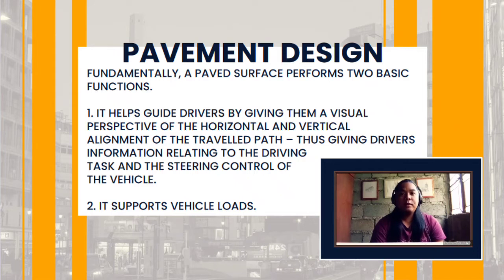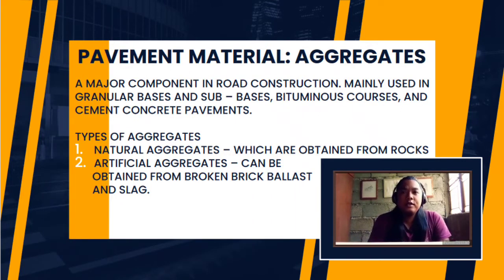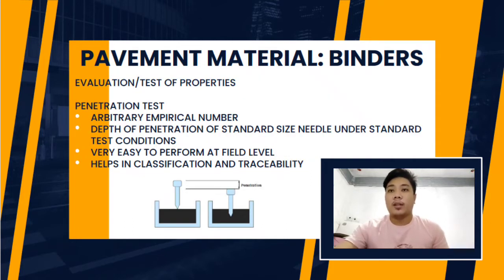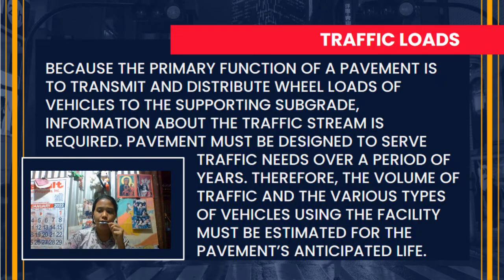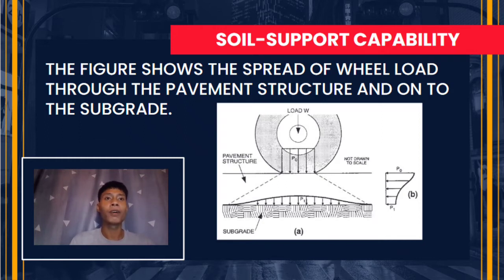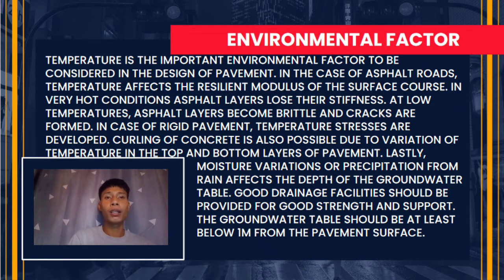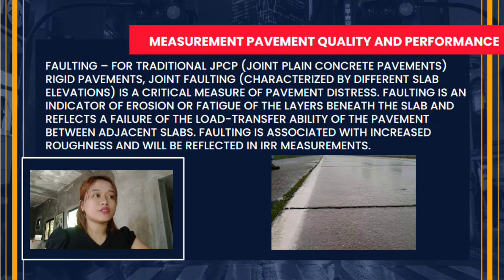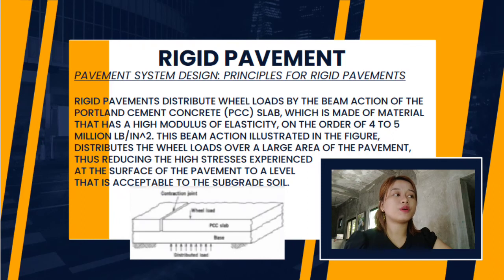PAVEMENT DESIGN | Final Report on Highway and Railroad Engineering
Discussion about Pavement Design, a final requirement for the subject Highway and Railroad Engineering under Engr Kristelle Ann V. Ginez at Isabela State University - Ilagan Campus.

Group Members:
Agapito, Kenneth Kim
Ancheta, Jeorlly
Domingo, Rodito
Gumarag, Jearlyn
Telan, Sheenah